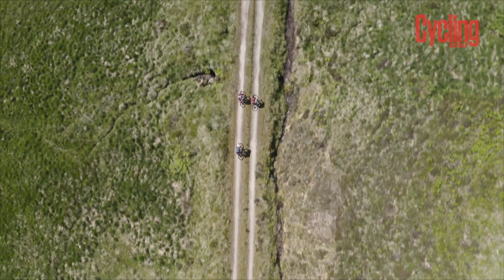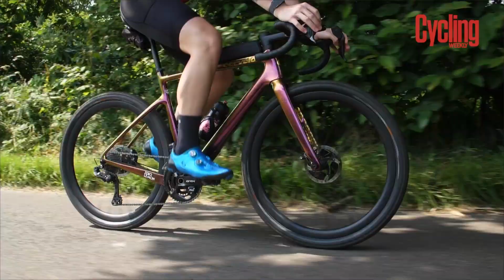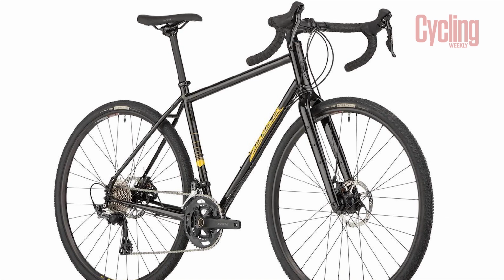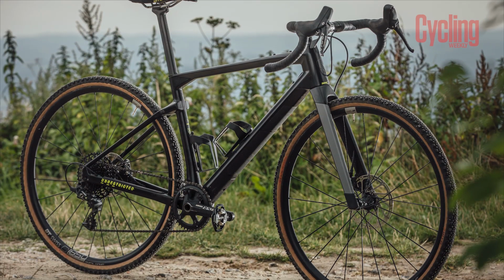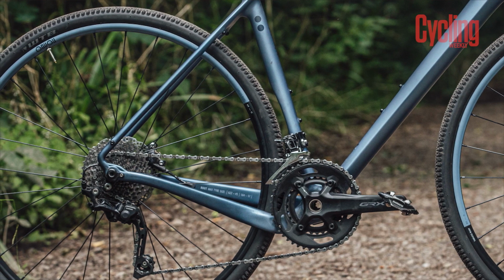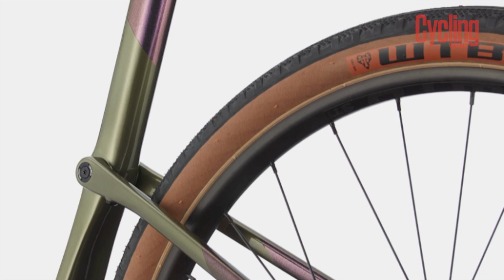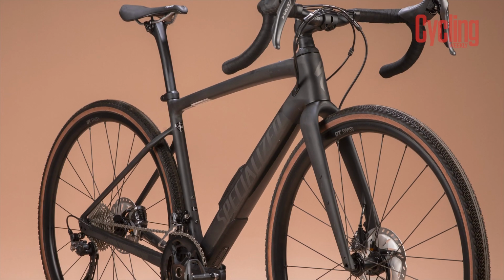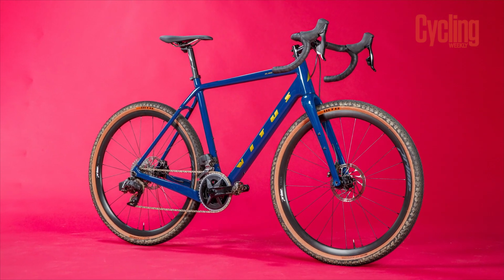The Best Gravel Bikes For 2022 | 7 Amazing Gravel Rides We Love For Every Budget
All-road, adventure, racing, utility, monster-cross... All of a sudden the gravel bike category appears to have exploded into a number of sub-genres. That makes finding the perfect bike to add some off-road excitement and experimentation just a little more challenging. To help you out we've pulled together seven of the most interesting - and some might argue eclectic - gravel bikes you'll be able to buy in 2022. What gravel bike will you be adding to your collection in 2022?

00:00 Intro
00:42 Cervelo Aspero 5
02:25 Salsa Vaya
03:59 BMC URS One
05:19 Rondo Ruut
06:17 Cannondale Topstone Lefty 3
07:31 Specialized Diverge
08:54 Vitus Substance